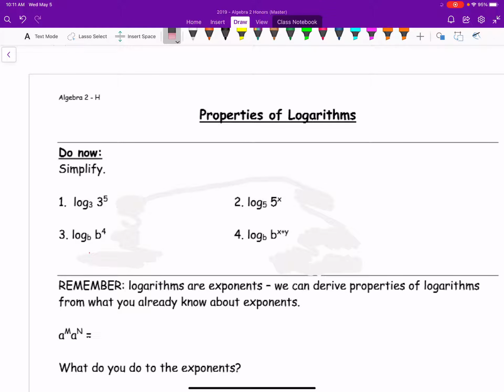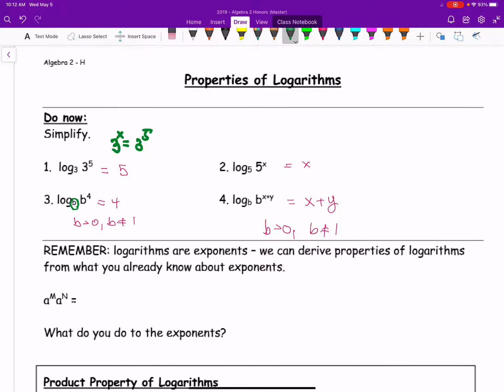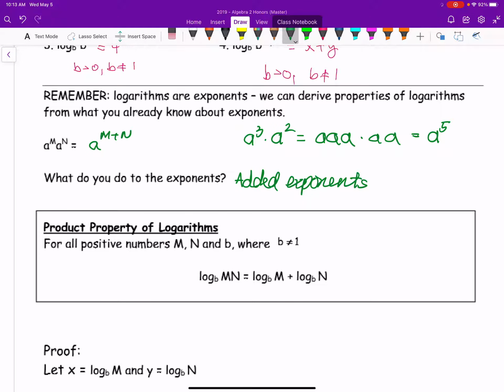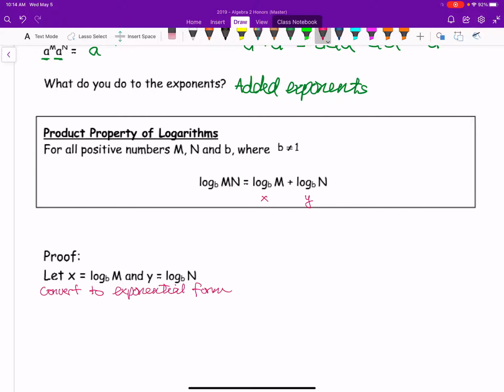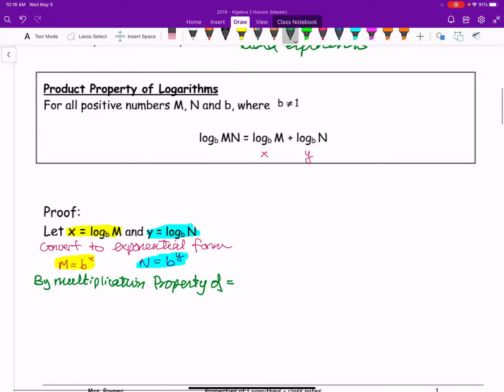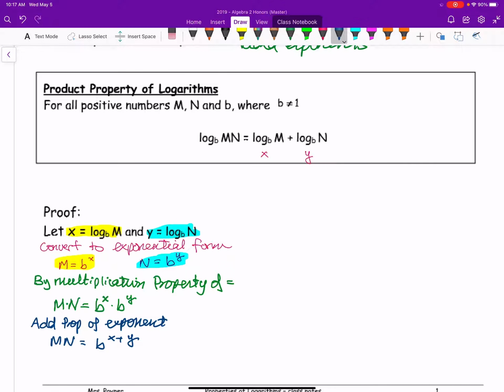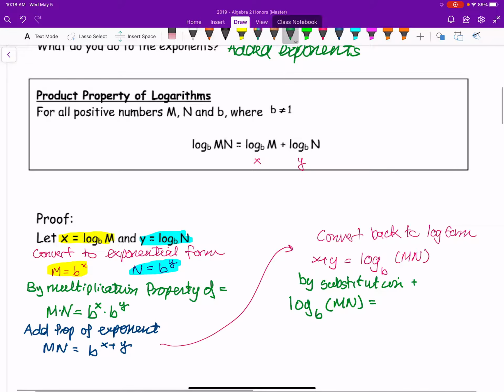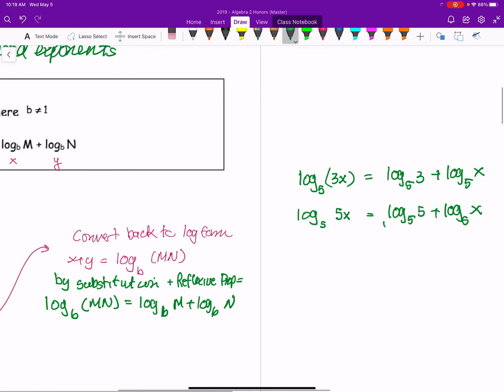Properties of Logarithms - Part 1